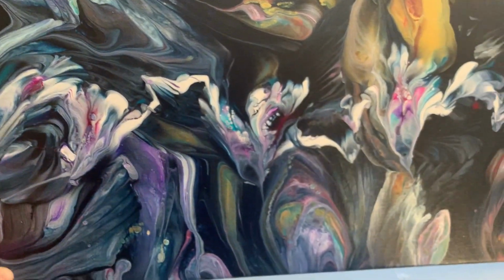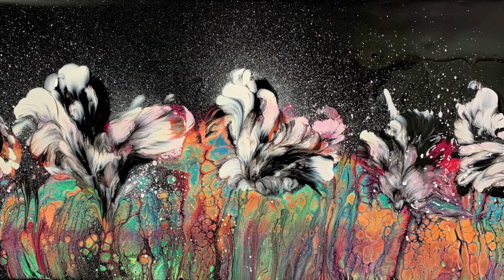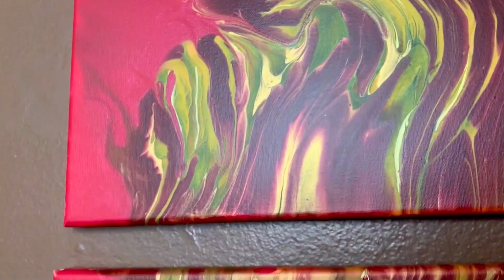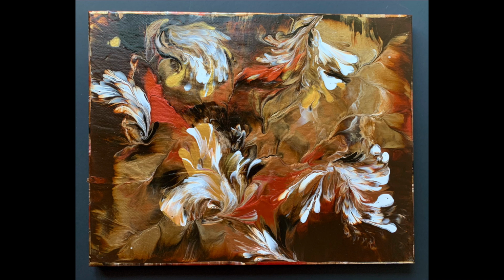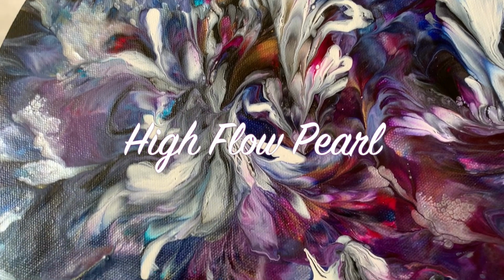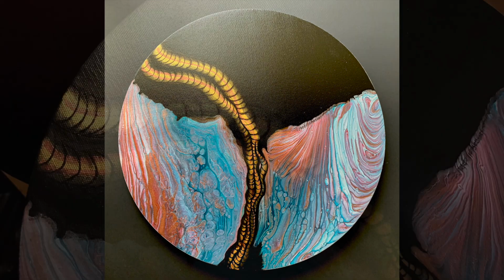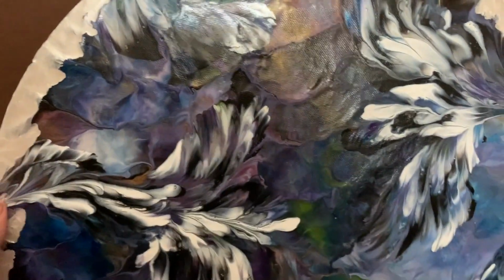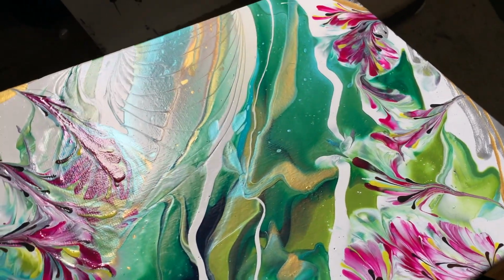ART AUCTION PREVIEW video for Oct. 2nd @5pm PST Auction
Here are the instructions on How to BID in Auction: (Serious Bidders Only)

1. Log into YouTube with your google account on Oct. 2nd @ 4:55pm PST
2. Go to Heather Mader Art Channel to see LIVE AUCTION streaming video
3. Set your Chat Mode to "LIVE CHAT" instead of "TOP CHAT"
4. Opening Bid Price will be Announced & Each Bidder must Outbid Previous Bid
5. Bidding lasts for approx 2 minutes per Painting & Highest Bidder WINS
6. Buyers Pays S&H - International Shipping Avail
    a. Winning Bid Number & Winning Bid Amount
    b. Address to calculate Shipping and Handling

Thank you for your BID and support! :)

* My Wishlist:

* GOLDENS Teal
* GOLDEN Phthalo Blue (Green Shade)
* GOLDEN Paynes Gray
* GOLDEN Alizarin Crimson
* DecoArt 24K Gold
* Folk Art Treasures Copper
* GOLDEN High Flow Pearl (This size bottle will last you forever!)

Pouring Medium Supplies:
* FLOOD Floetrol
* GOLDENS GAC800

Code is good til October 2020

fluidart relaxing paintpouringThis video is about Green Abstract Fluid PAINT TUTORIAL